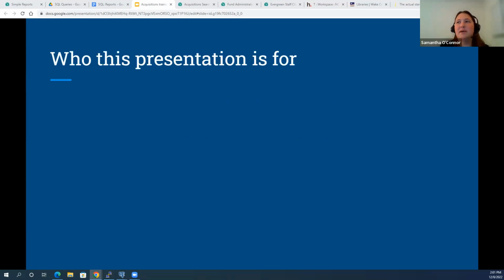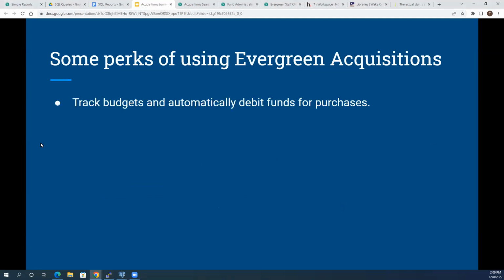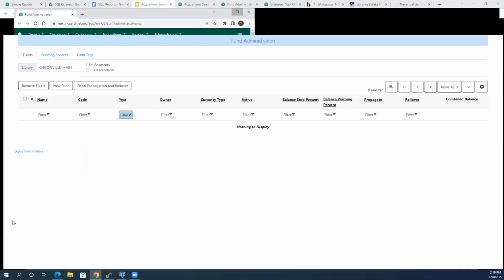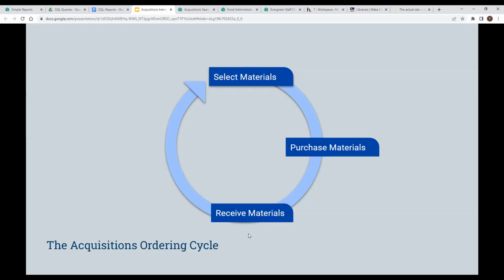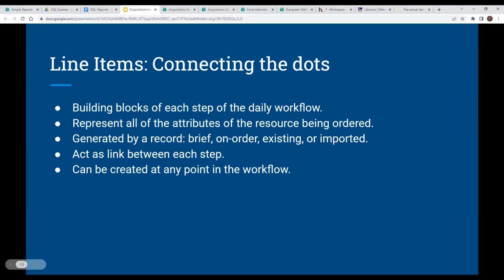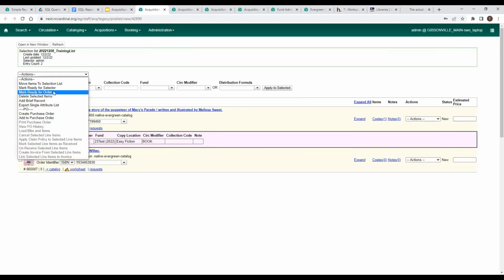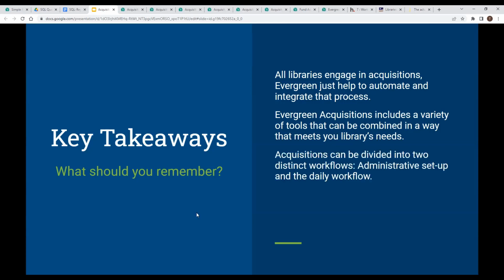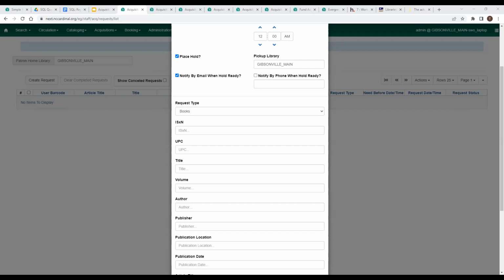Introduction to Acquisitions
This webinar from December 8, 2022, covers the basics of the Acquisitions Tools provided in Evergreen 3.9.1